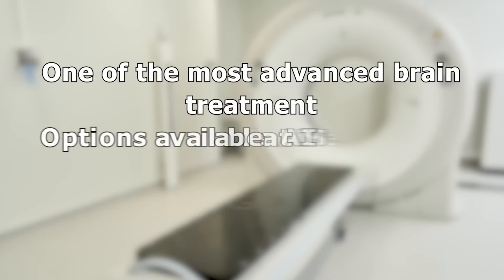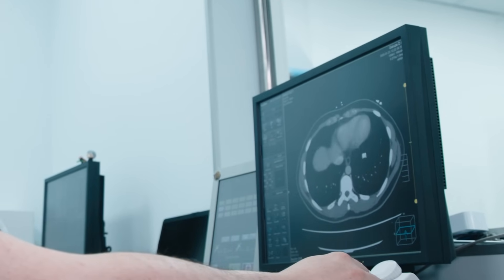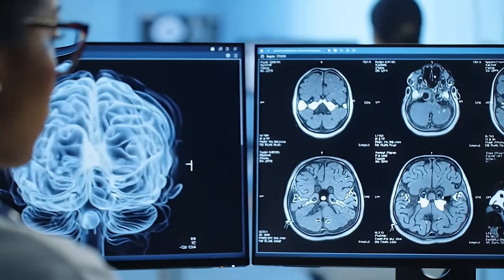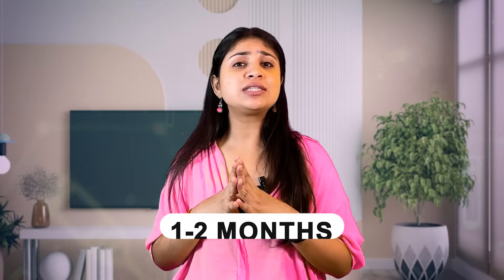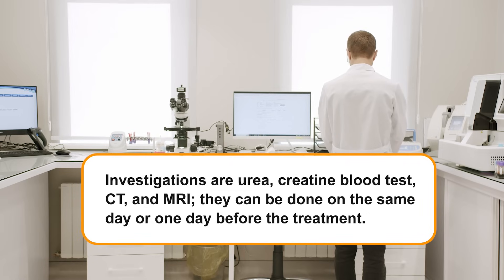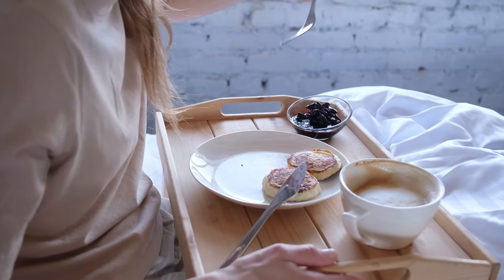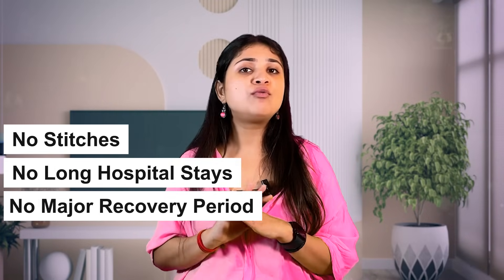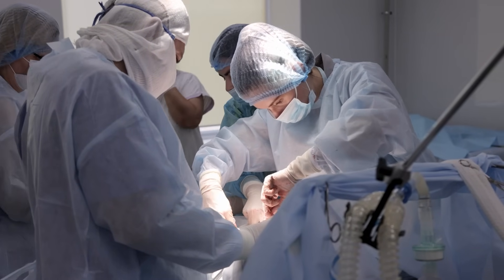Advanced Brain Tumor Treatment in AIIMS Delhi | Gamma Knife Procedure Explained | TV Health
Are you or your loved one looking for Gamma Knife treatment in Delhi?
In this video, we explain the complete step-by-step process of getting Gamma Knife brain treatment at AIIMS Delhi. From neurosurgery OPD registration, consultation, pre-treatment investigations like MRI and CT scans, to the day of treatment and follow-up, we cover everything you need to know.

Learn how Gamma Knife radiosurgery helps treat brain tumors, AVMs, trigeminal neuralgia, and other functional brain disorders — all without open surgery. The treatment is painless, accurate, and allows most patients to return home the same day. You’ll also discover details about cost, facilities, and government schemes for BPL patients available at AIIMS Delhi.

💡 Recommended Reading:
To understand Gamma Knife Radiosurgery in depth, check out this book —

Video Chapters:

0:00 – Introduction
0:34 – What is Gamma Knife?
1:06 – Neurosurgery OPD Registration at AIIMS Delhi
1:55 – Pre-Treatment Evaluation
2:14 – Admission Process
2:55 – Day Before Treatment Preparation
3:45 – Day of Gamma Knife Procedure
4:50 – Post-Treatment & Follow-up
5:36 – Cost & Facilities at AIIMS Delhi
6:03 – Conclusion & Next Steps

Drop your questions in the comments below, and we will answer them.